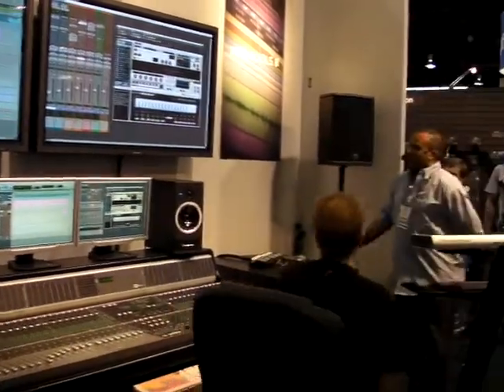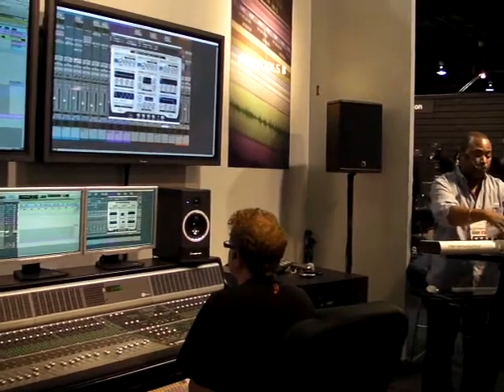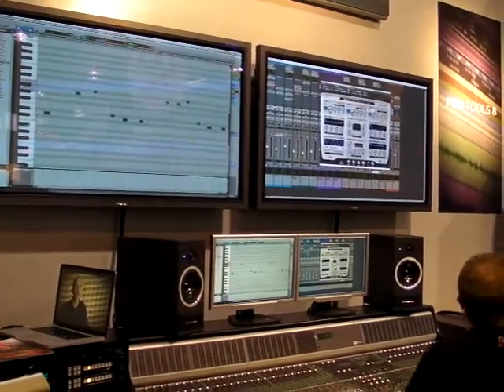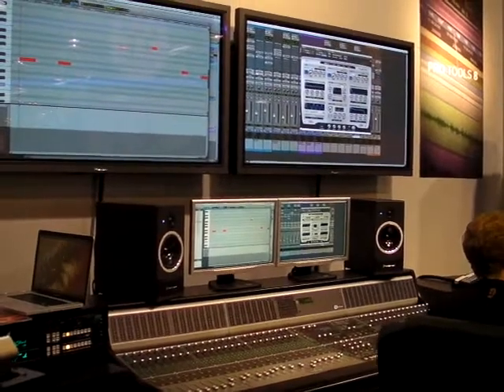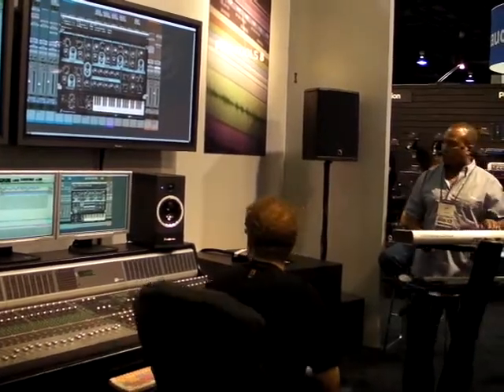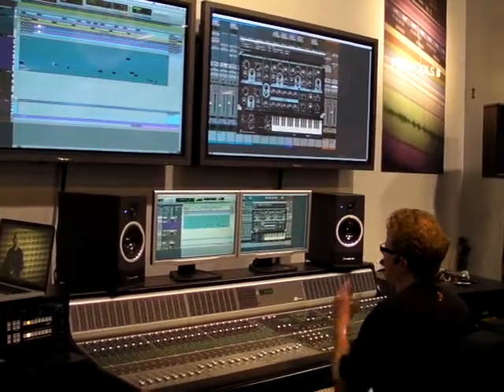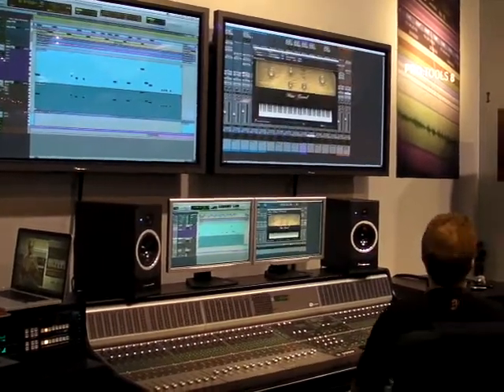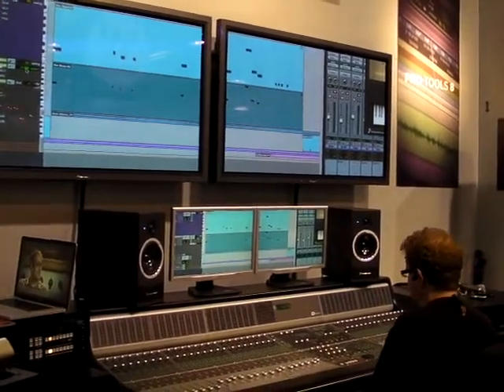NAMM09 DIGIDESIGN Pro Tools 8 Demo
Pro Tools 8とRTASインストゥルメントを使ったトラック制作のデモ。tabキー＝次のノートに移動は便利なTipsですね